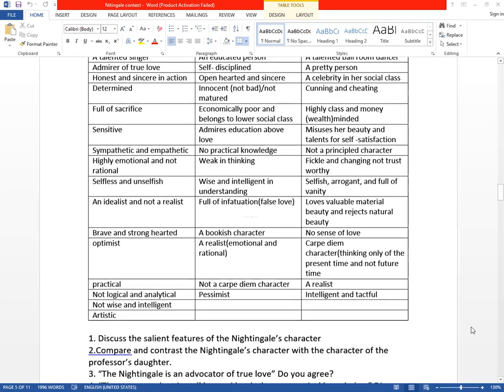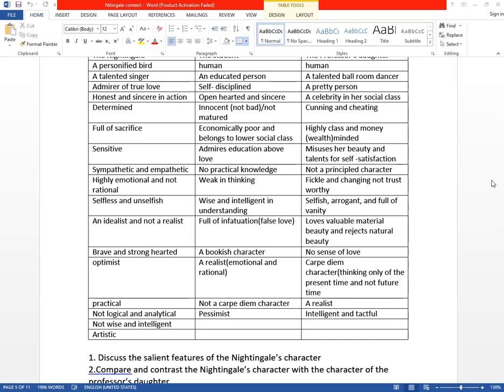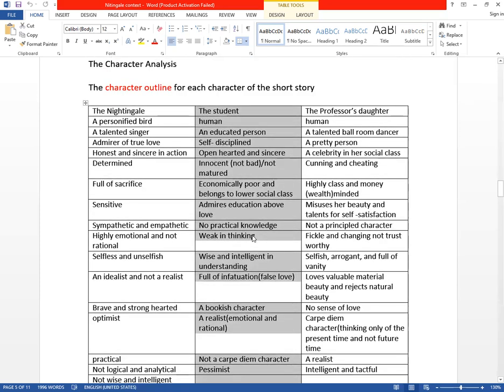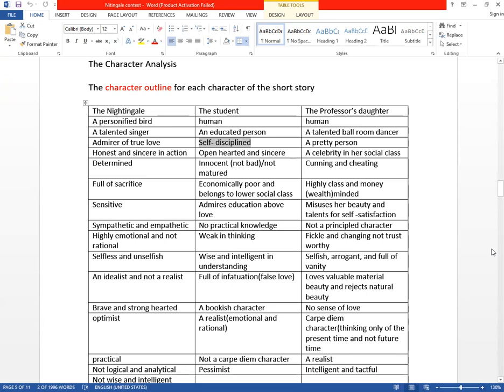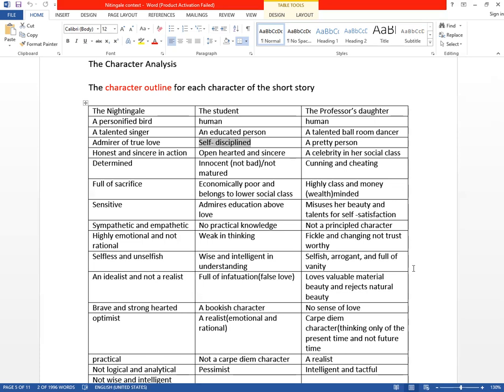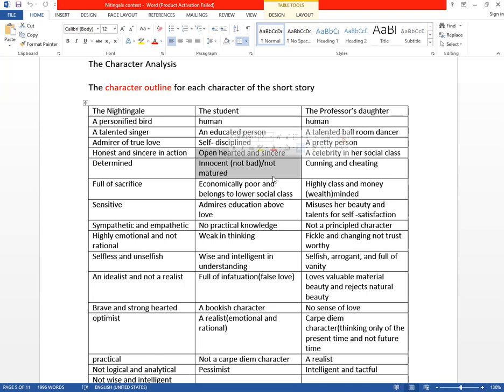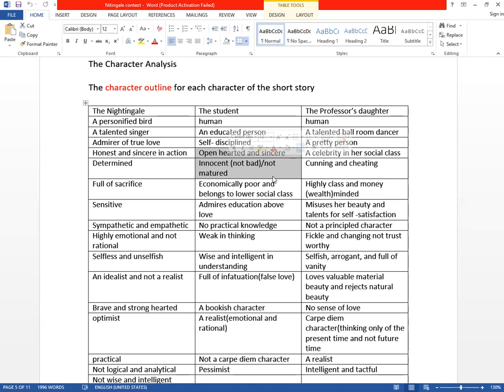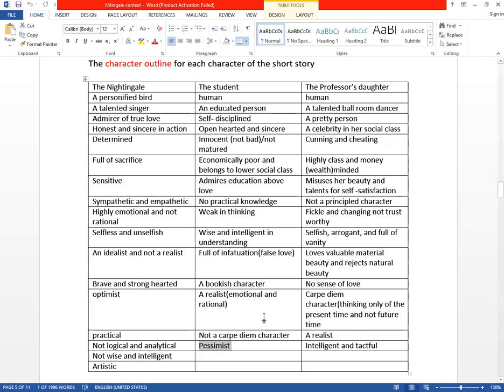English literature, O/L literature, A/L literature, Poetry, drama, shortstory English Language